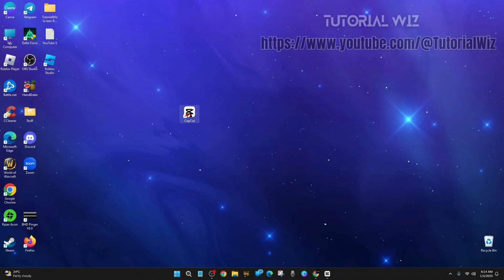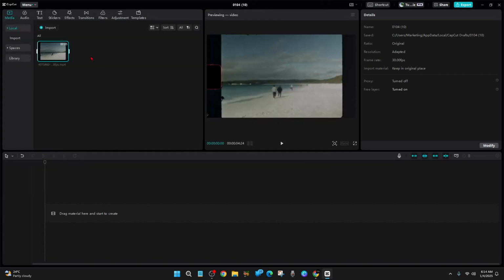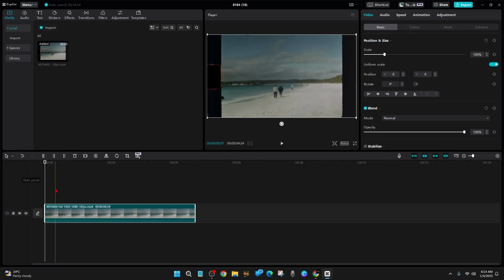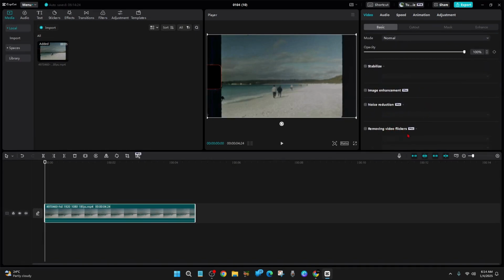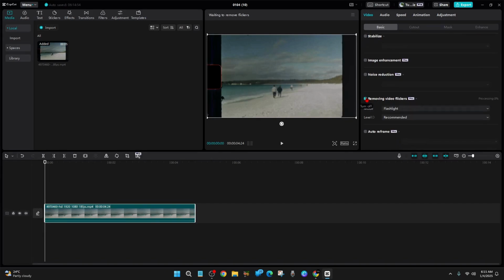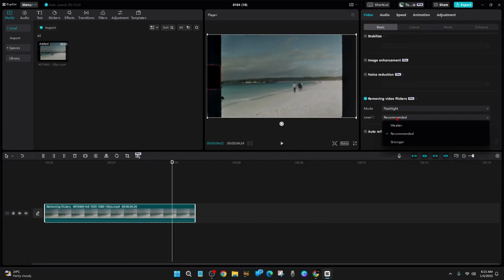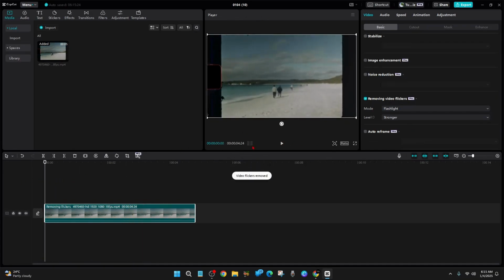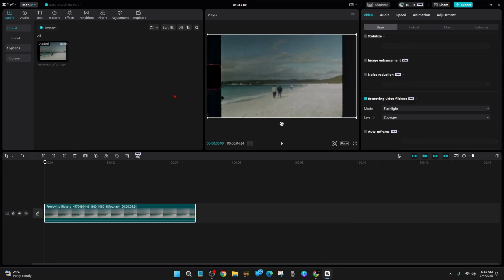How to Automatically Remove Flicker from Videos In Capcut PC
In this video, we’ll show you how to automatically remove flicker from videos in CapCut PC. Say goodbye to distracting flickering and create smoother, more professional-looking videos effortlessly!